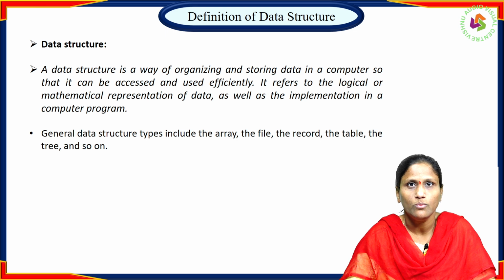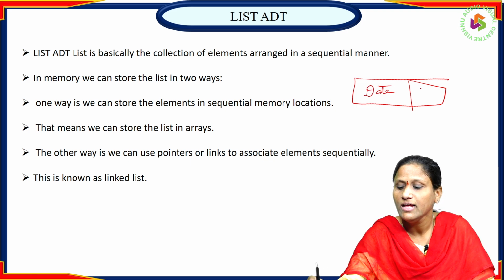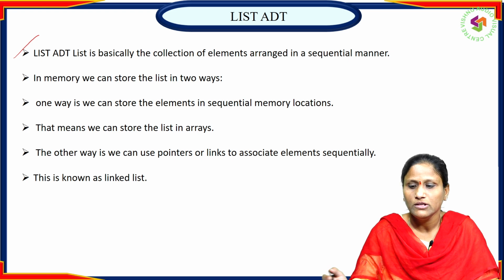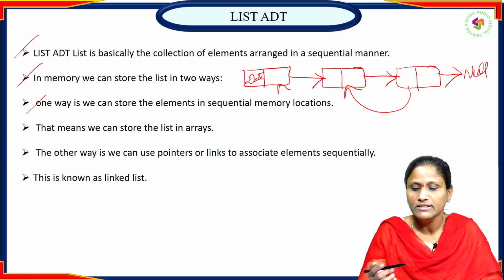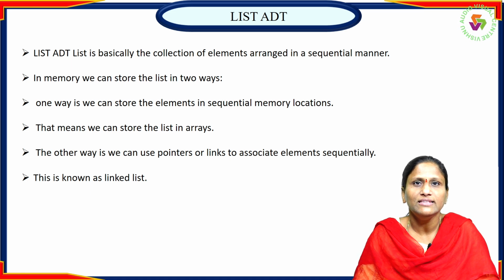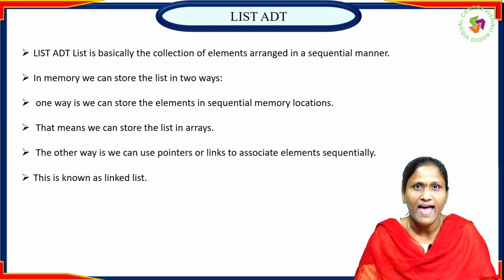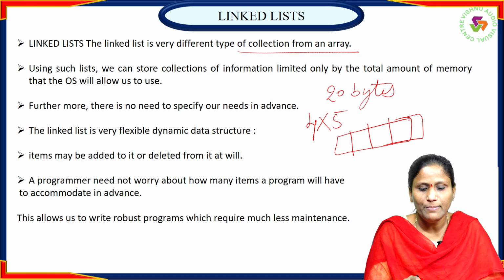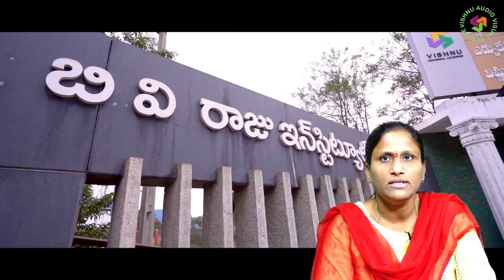Introduction to Advanced Data Structure and List ADT by Ms. K Praveena